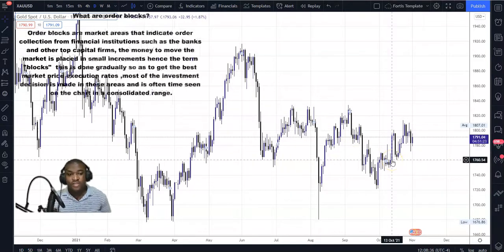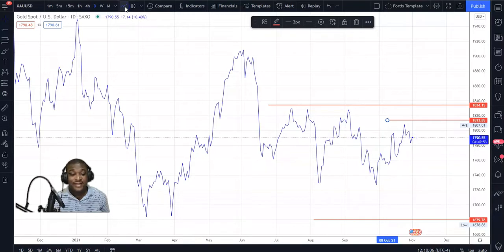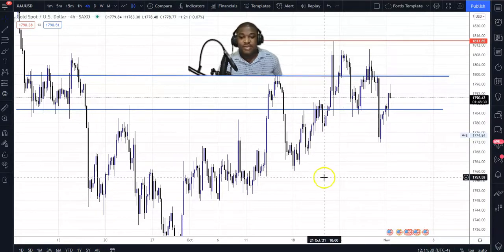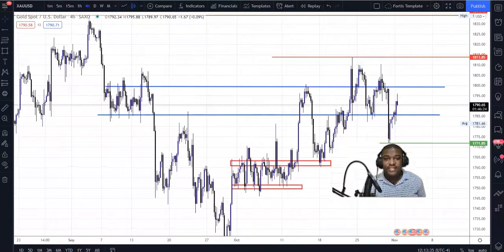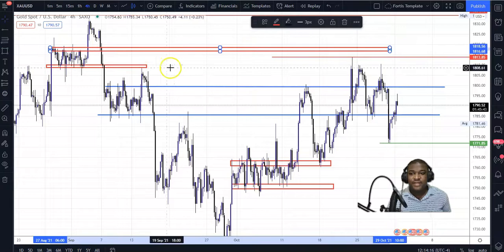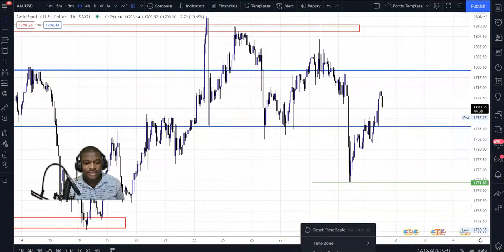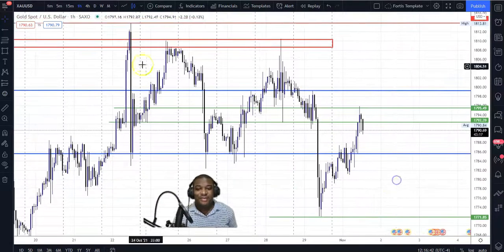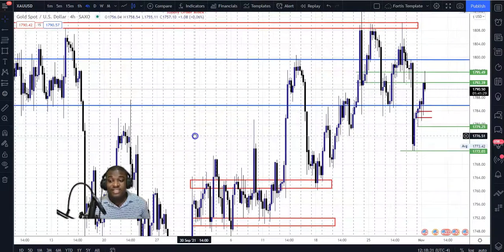Gold Trading Tutorial | Trading Gold Using Supply and Demand Order Blocks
Buy, Sell and Trade Crypto

Stay tuned for part two on this topic, trust me it will help you all make much better entries when trading gold, the overall schematics of gold at times can seem quite confusing to younger traders but once you start to incorporate the smart money concepts into your analysis, it is at this point things will start to get a bit clearer.